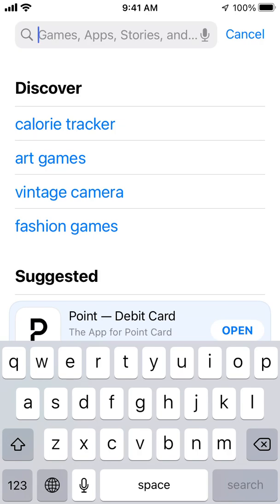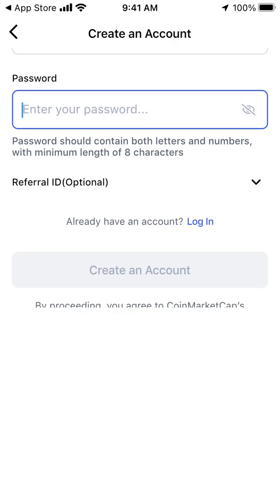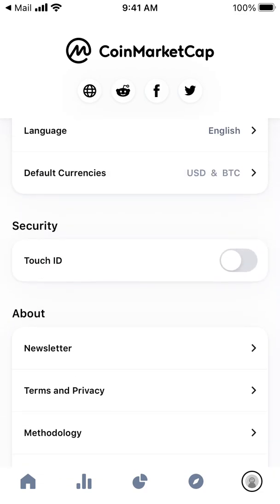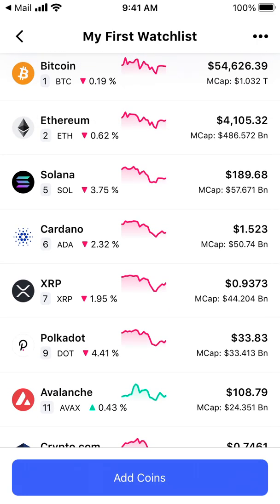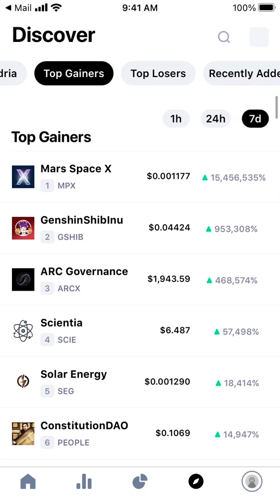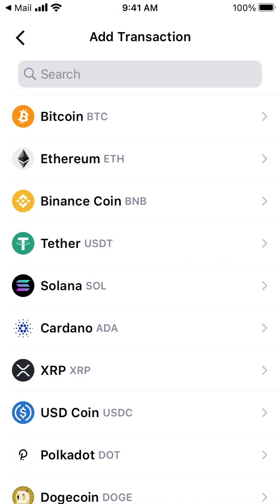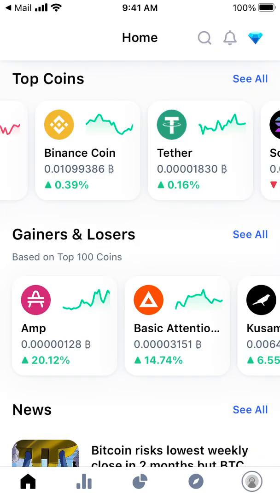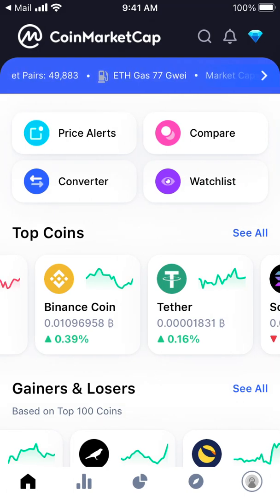COINMARKETCAP app FULL OVERVIEW how to create an account?